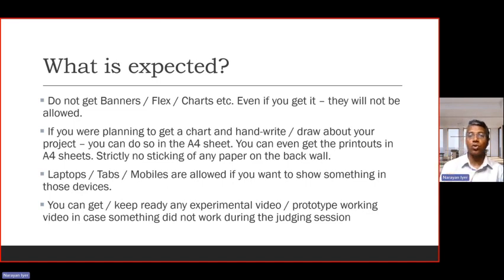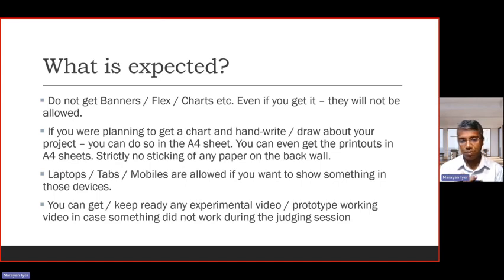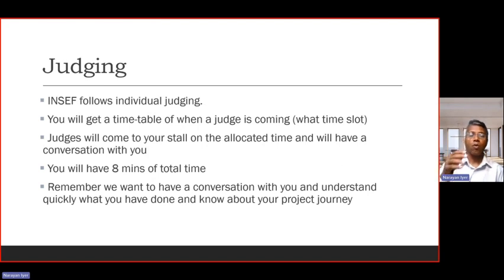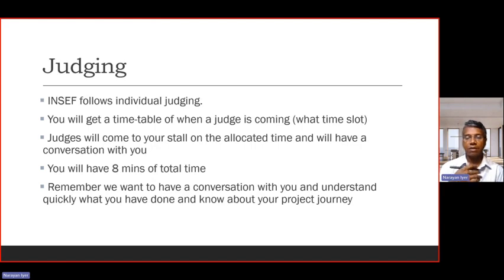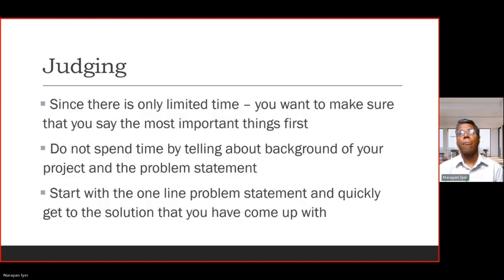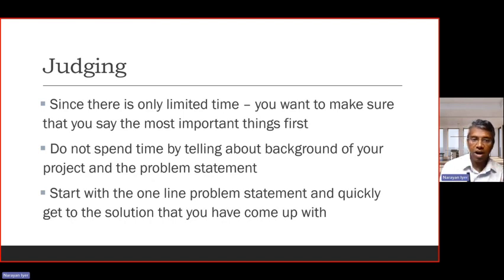INSEF Participant Orientation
This is for all the students/guides who are about to participation in any of the INSEF Regional Fairs